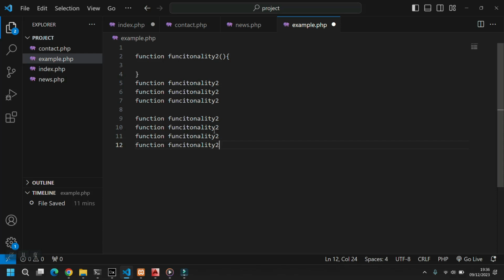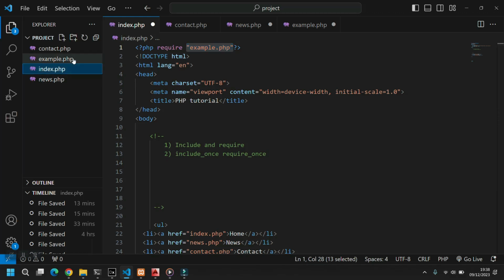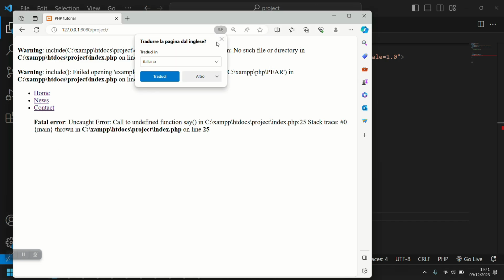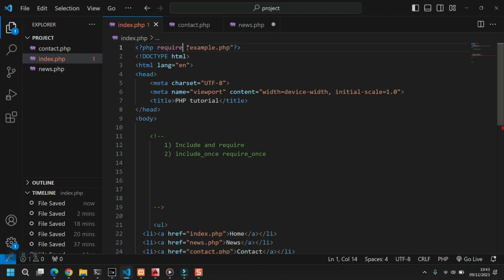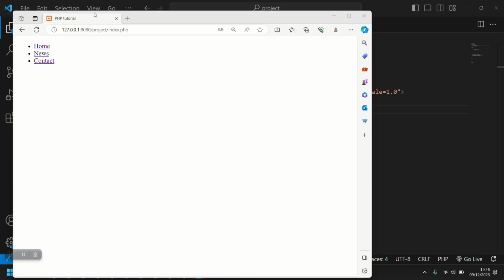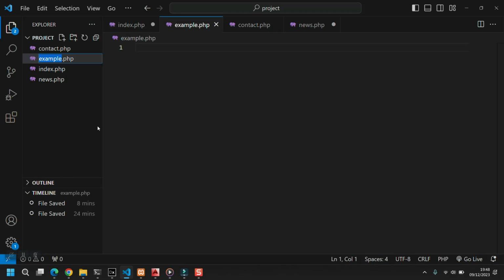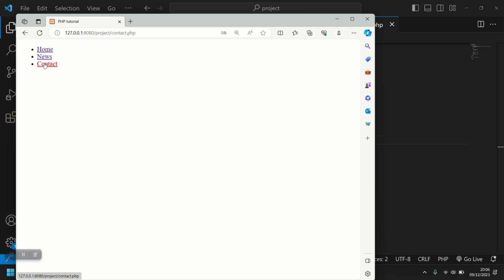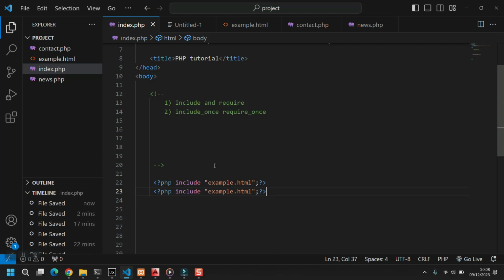php lesson 13